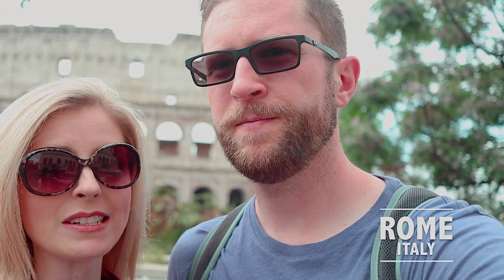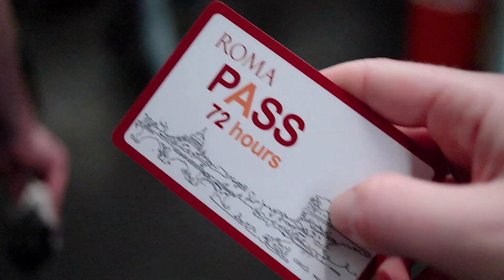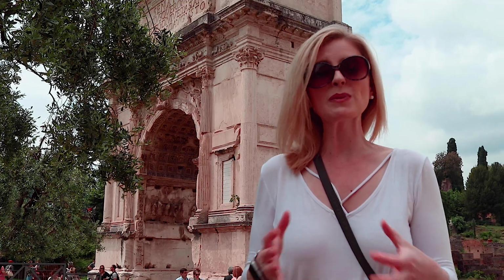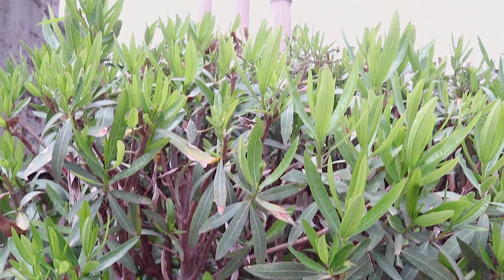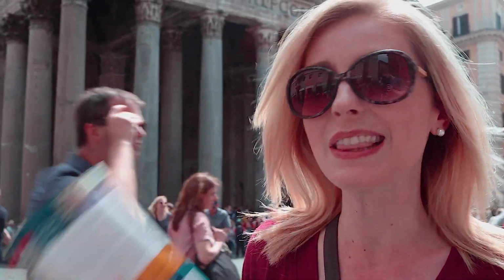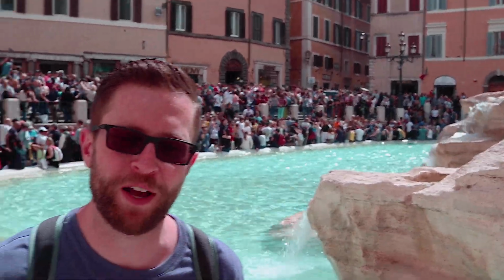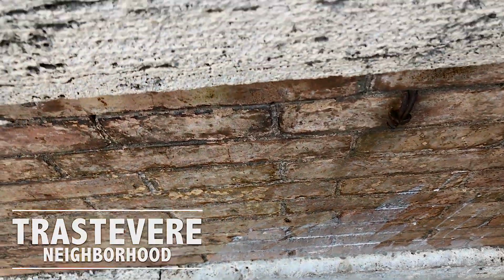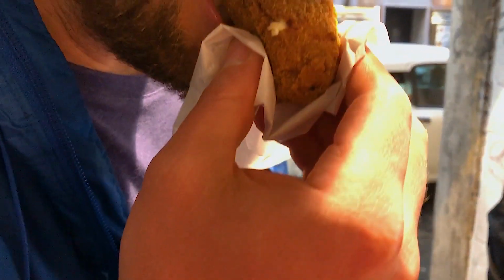Rome Walking Tour & Trastevere Food Tour | Day 11 - Two Weeks in Italy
Day 1 in Rome was focused in the ancient part of the city and beyond as we took in a self-guided walking tour that visited Palatine Hill, The Roman Forum, Piazza Navona, Trevi Fountain, The Pantheon, Spanish Steps, and more!  We capped off our evening with a twilight food tour in Trastevere.  It was a jam packed day that we won't soon forget!

(See Rick Steves' Heart of Rome Walk in Guidebook)

--Guidebook--
Pick up Rick Steves' Italy Guidebook

or, pick up Rick Steves' Rome guidebook to get more in depth tips on travel in and around Rome (with extra walking tours)

--Lodging--
Stay right next to the Colosseum but a block away from the crowds!

Hi!  We're Darren and Stephanie, the Landlocked Lovebirds!  We're an ordinary married couple from the landlocked state of Indiana, with a passion for traveling the world!  In our 5 years of marriage, we've managed to visit over 20 countries together!  Our channel will teach you how we afford to take once-in-a-lifetime travel adventures each and every year by using the art of travel hacking and by staying in some unconventional accommodations.

--Music for this video by--

--Links to Our Credit Current Cards (We get a bonus if you use our links)--